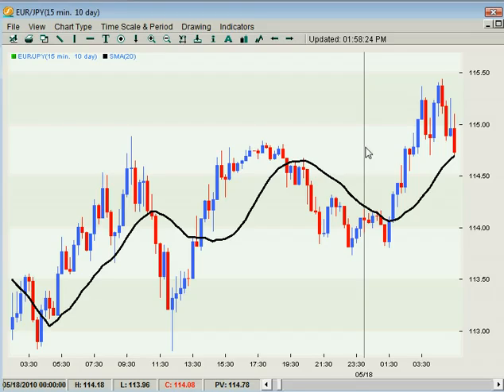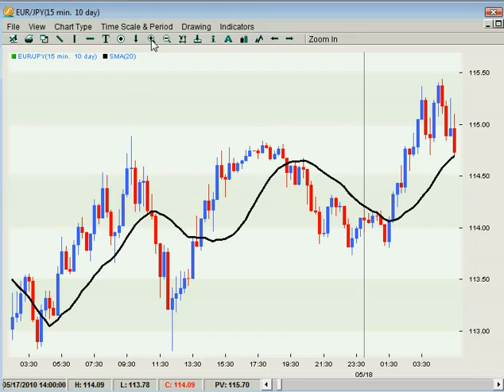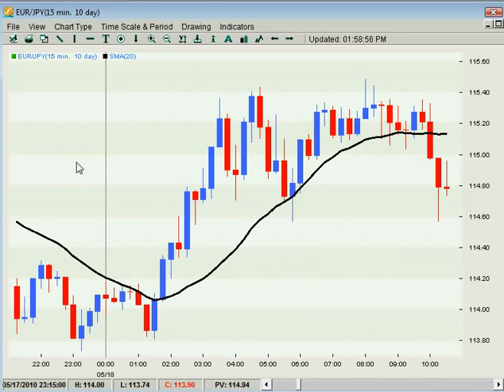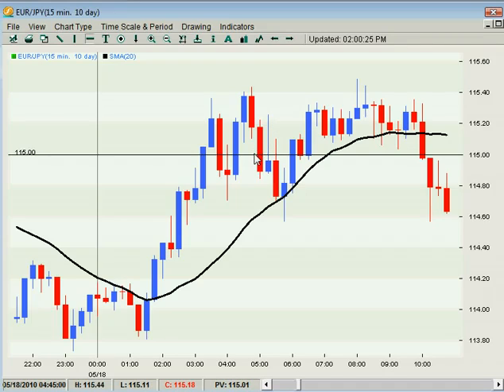Forex trading system when to scalp against trend